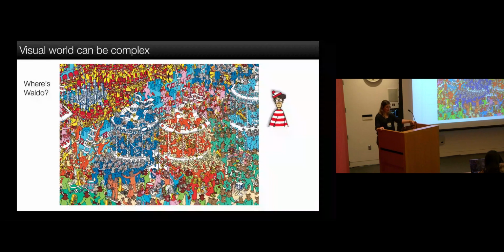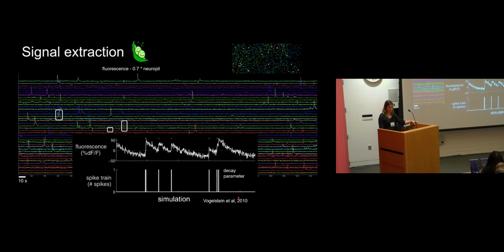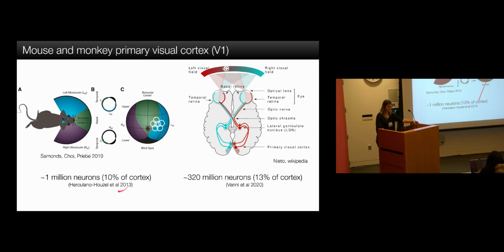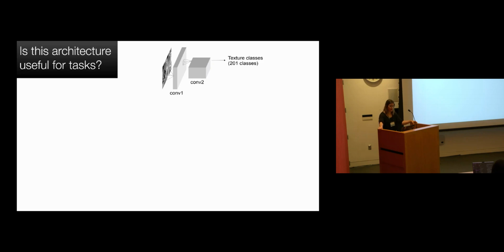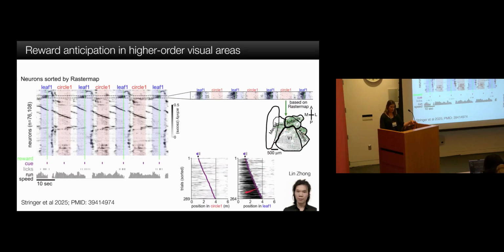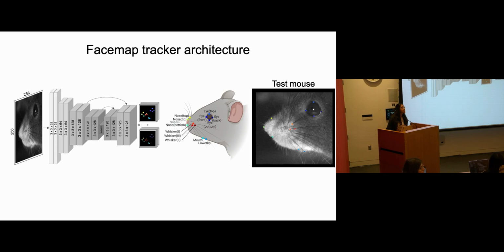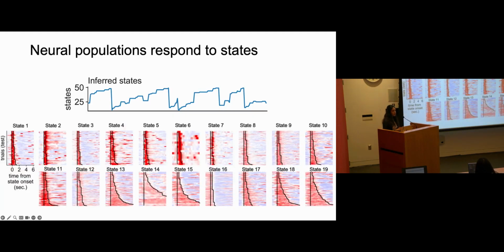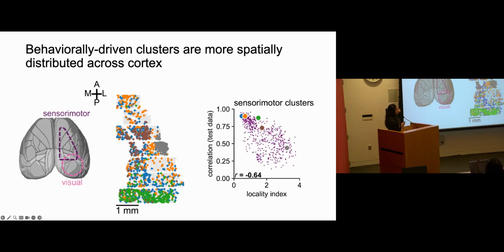Understanding visual processing w/ large-scale recordings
Carsen Stringer and Atika Syeda give a talk on the research of the lab and on FaceMap, a tool for automatic facial movement tracking.

This talk was given at NeuroDataReHack 2025 at Janelia Research Campus